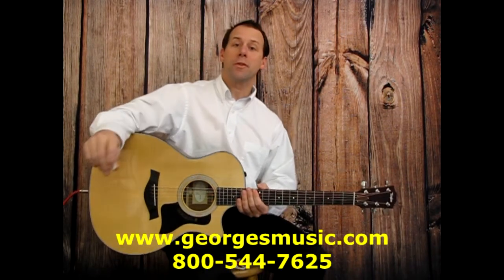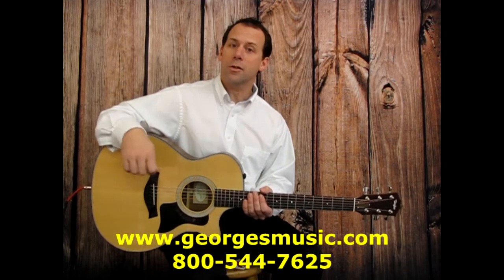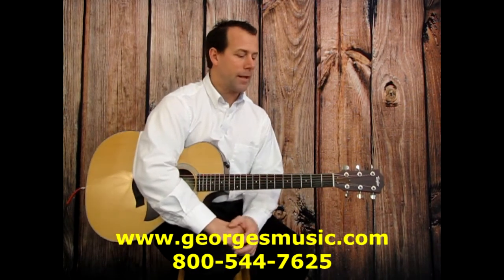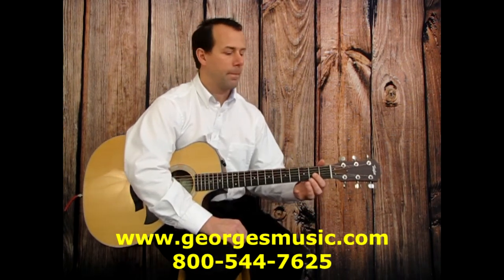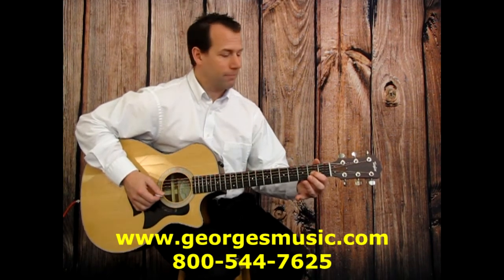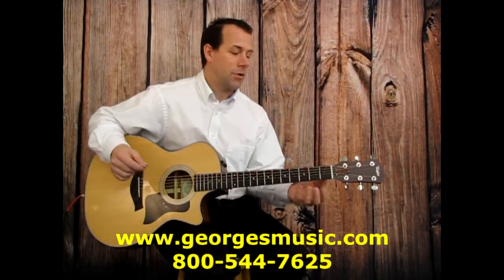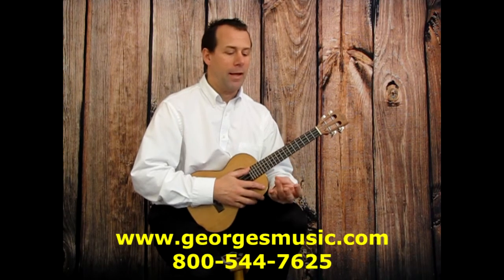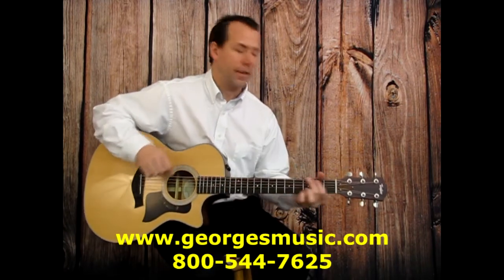Guitar 101 and Ukulele 101 Classes with George's Music